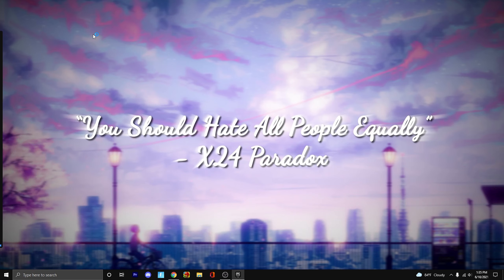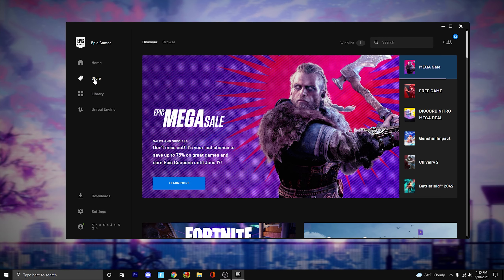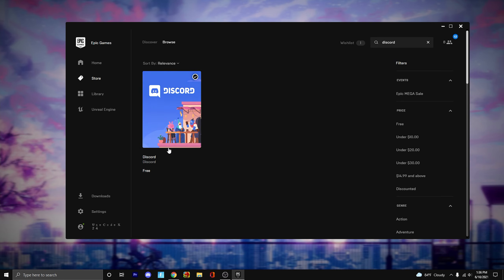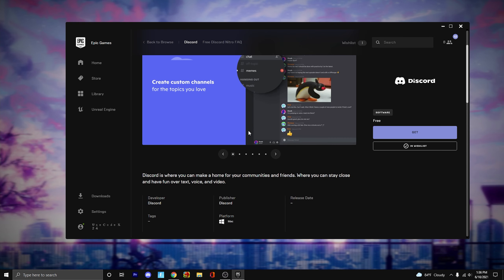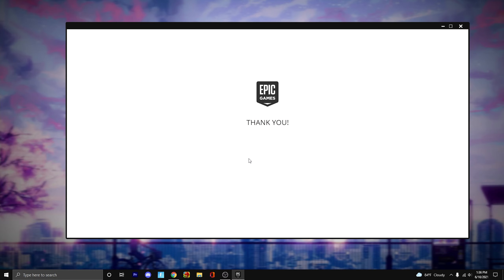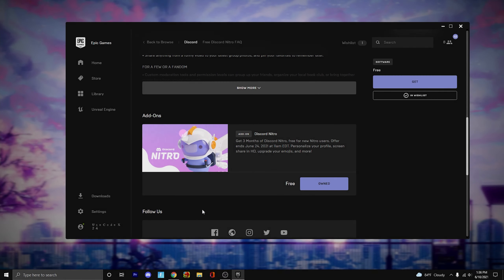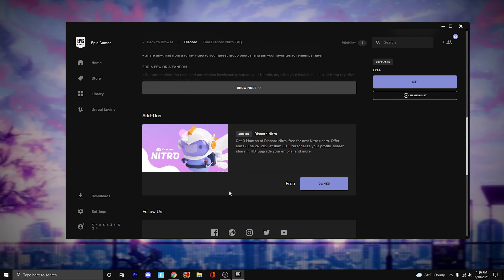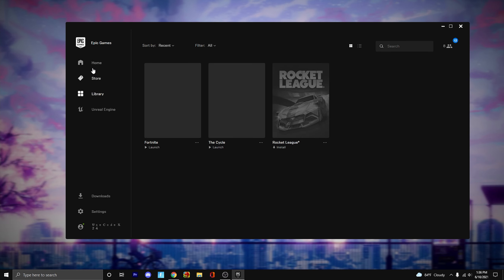How To Get DISCORD NITRO For FREE With EPIC GAMES (Working)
How to get discord nitro for free using epic games.

Use Code X24